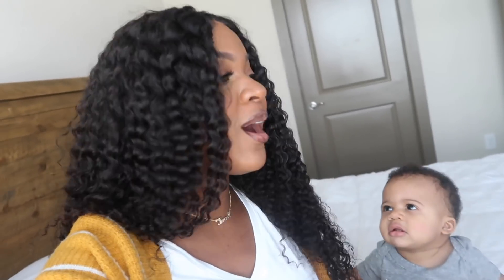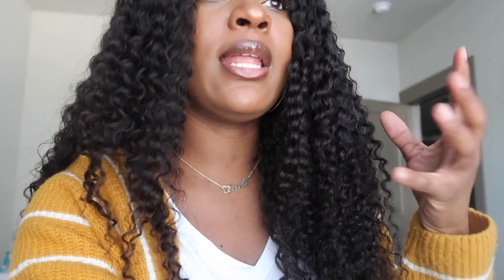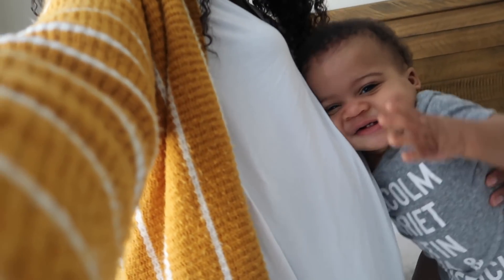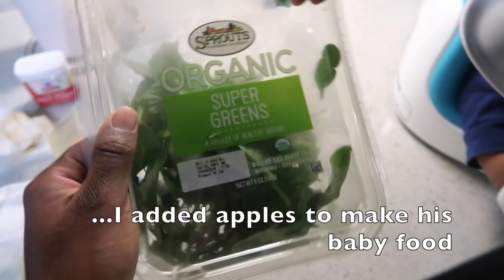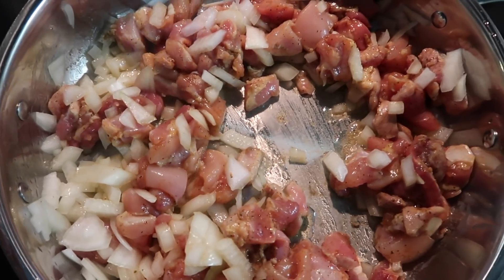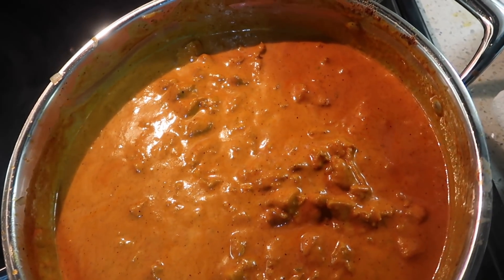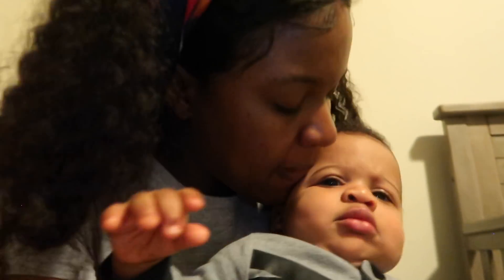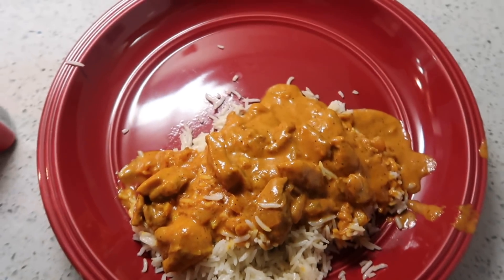I GOT A NEW LOOK! ft. Beauty Forever Hair | VLOG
Tax Return Season SALE!!!

Hair Details: Malaysian Curly Wig 22 inches 180% density
$5 Customize A Wig! Amazing!!

BABY DURAG:  (LOOK AT REVIEWS FIRST, THEY SAY IT RUNS BIG

BABY FAVORITES:

OTHER INFO:
-Recorded with CanonG7x